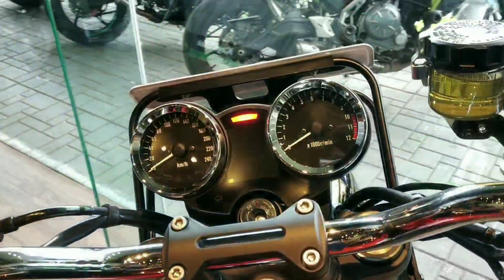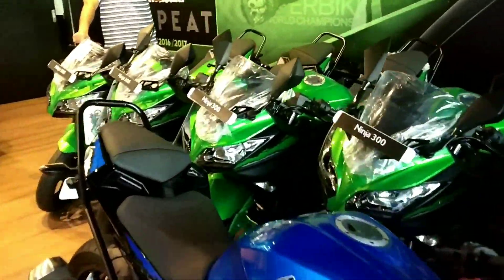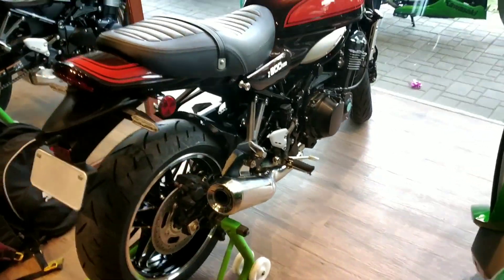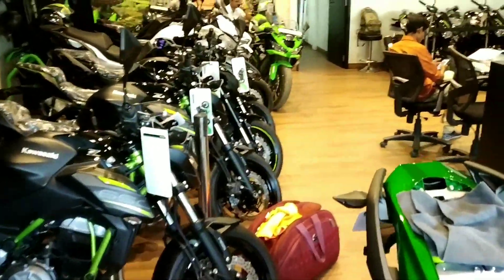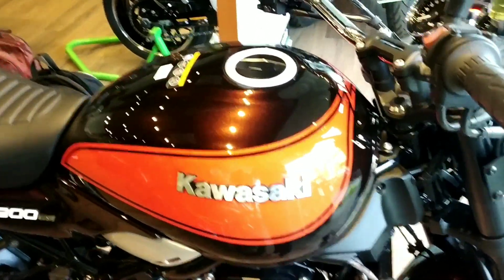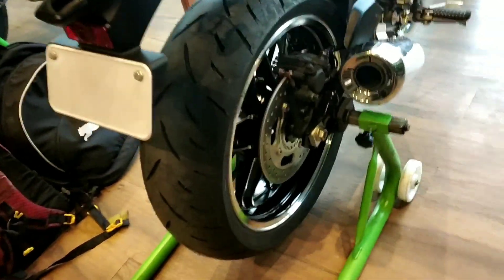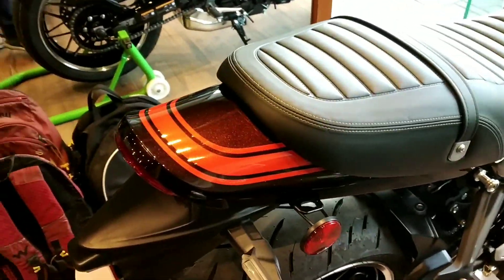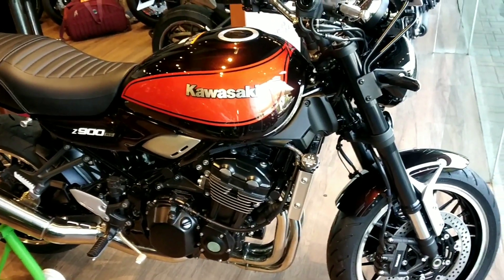ONLY 2 IN INDIA | Kawasaki Z900 RS | Kawasaki's Answer to the Bonneville | Revminister | Vlog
Hola Petrolheads!

My friends at Anzen Kawasaki had invited me over to have a look at a very special bike, the Kawasaki Z900RS!!
There are only 2 such bikes in India! And I have been lucky enough to see one.
So if you too wanna see it then click on the video and enjoy the video!!